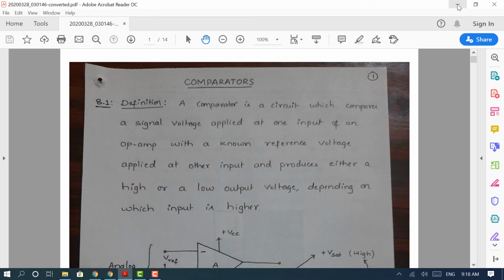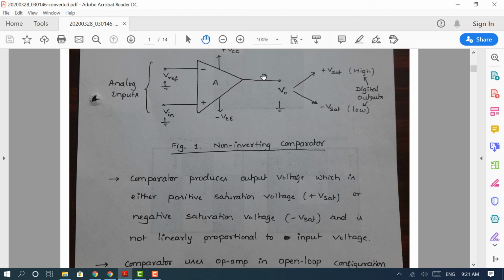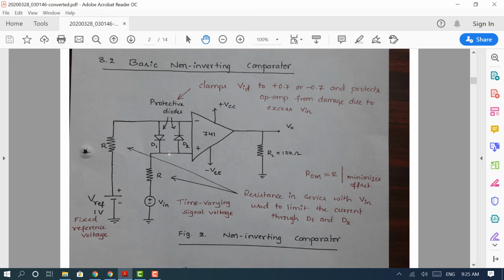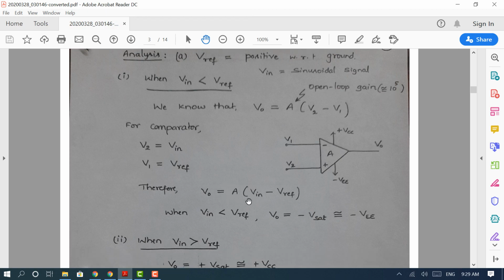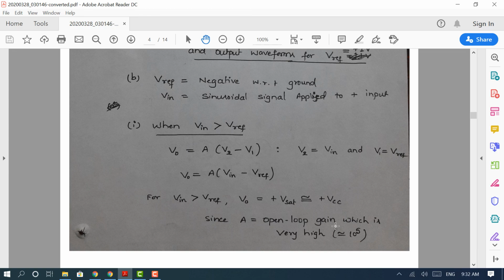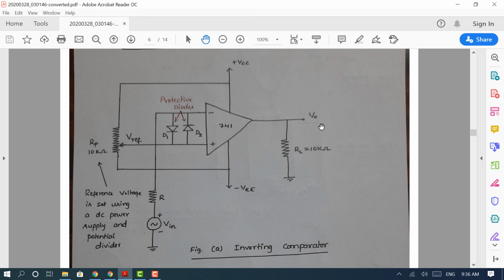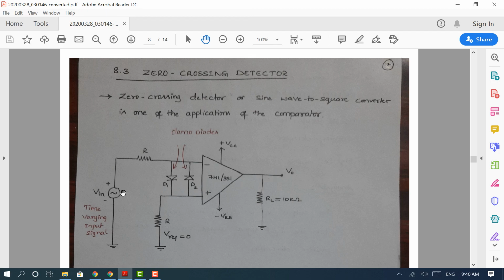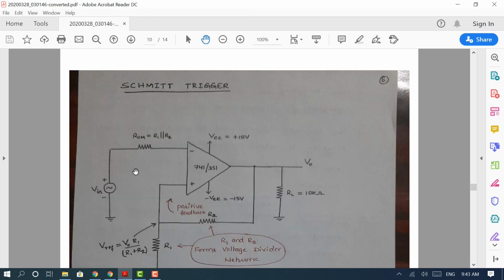Comparator and Zero crossing Detector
Comparator is circuit that compares analog signal with the reference voltage and outputs +Vsat or -Vsat. Two types of comparator exists, namely, inverting and non-inverting comparator. Comparator circuit is used in various applications like zero-crossing detector, schmitt trigger, etc.